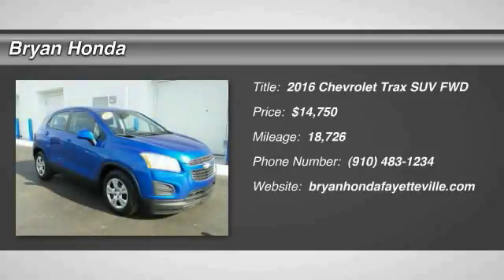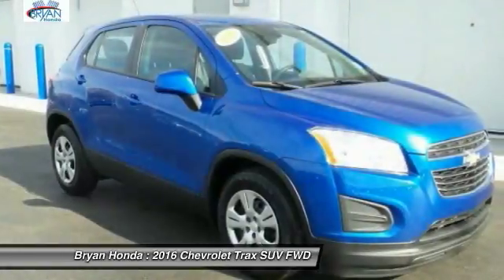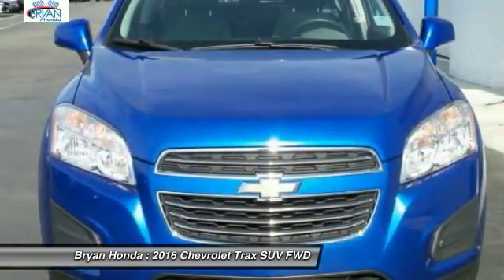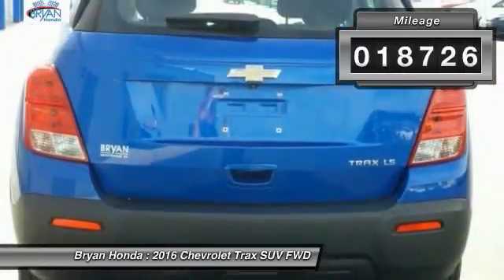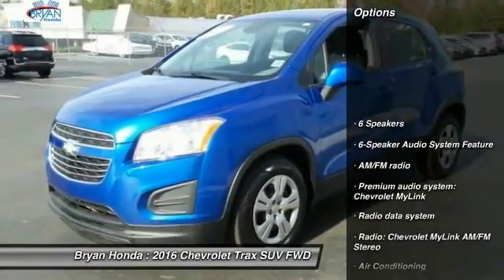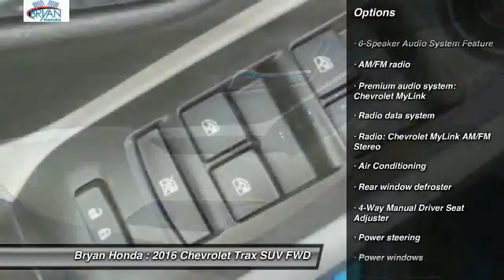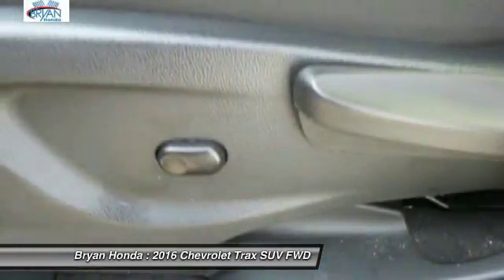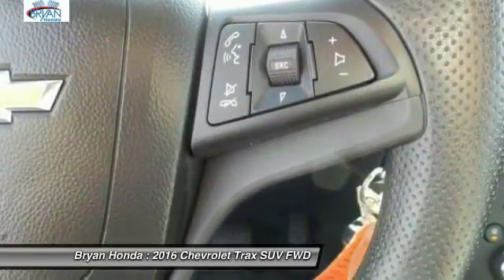2016 Chevrolet Trax Fayetteville NC, Fort Bragg NC, E041588A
Bryan Honda
4104 Raeford Rd

CARFAX One-Owner. Clean CARFAX. Blue 2016 Chevrolet Trax LS FWD 6-Speed Automatic ECOTEC 1.4L I4 SMPI DOHC Turbocharged VVT ECOTEC 1.4L I4 SMPI DOHC Turbocharged VVT, 6-Speed Automatic, Non Smoker, CLEAN CARFAX!, 4-Way Manual Driver Seat Adjuster, 6-Speaker Audio System Feature, Air Conditioning, Bumpers: body-color, Delay-off headlights, Exterior Parking Camera Rear, Front Bucket Seats, Fully automatic headlights, Power door mirrors, Power windows, Premium audio system: Chevrolet MyLink, Radio: Chevrolet MyLink AM/FM Stereo, Rear window defroster, Remote keyless entry, Security system, Steering wheel mounted audio controls.brbrRecent Arrival! 34/26 Highway/City MPGbrbrbrVisit our virtual showroom 24/7 @ bryanhonda.com call .brbrReviews:brbr * Respectable passenger space for its size; plenty of storage slots; lots of standard equipment for the money; excellent crash test scores. Source: Edmunds